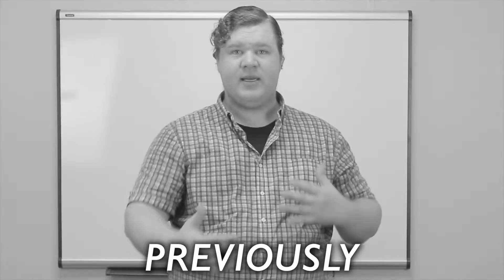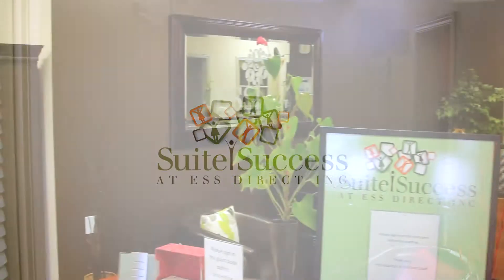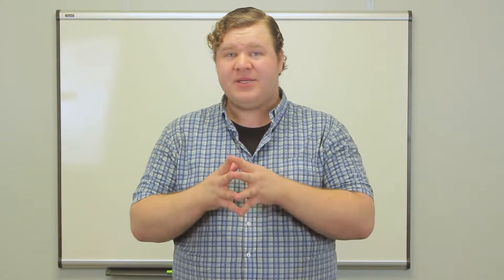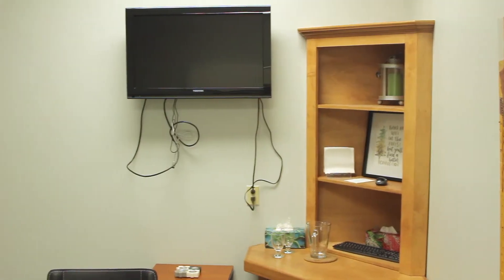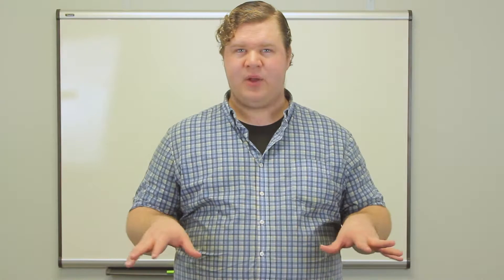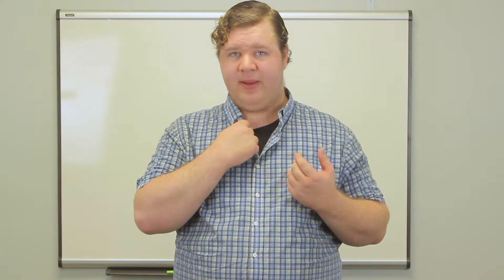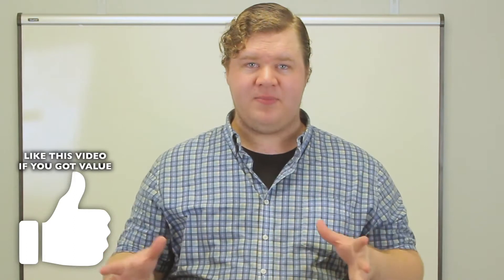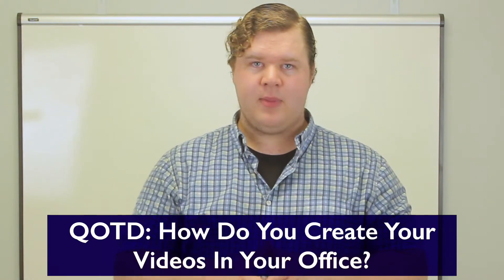How To Record Sound In An Office (Getting the best Sound quality) | Magic Cut Media & Promotion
ABOUT THIS VIDEO:
I'm super excited about this new series where I'm visiting different locations and checking out different environments and situations to figure out the best way to shoot in those environments. Today, I'm visiting The Lounge at Suite Success At ESS Success to examine how to shoot in a typical office space.

At Magic Cut Media & Promotion, we're here to help business owners and entrepreneurs to provide value back to their customers using  videos online and content. If you really want to win the trust of your customers, we believe instead of constantly asking for a sale, that you get in the habit of giving back and offering free tips, inspiration, and entertainment from time to time. We can either provide the videos for you or teach you how to make them yourselves.

If you got any value out of this video, please subscribe and stay up to date with our videos to help you add value to your business increase your cliental, increase your relationships, and increase your sales.